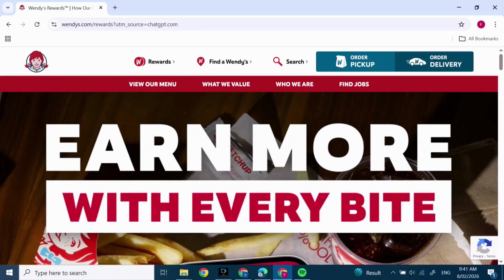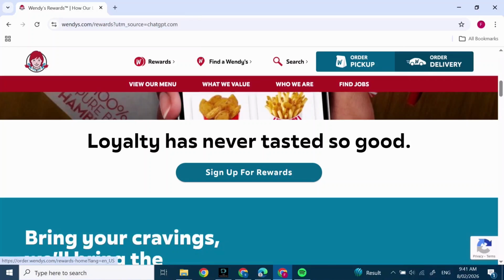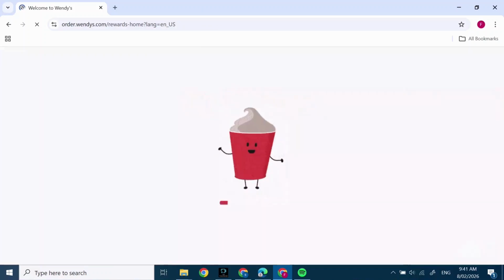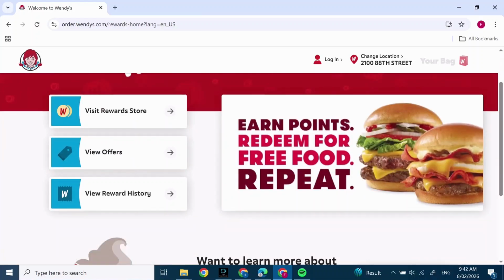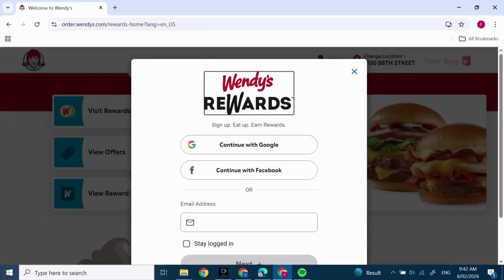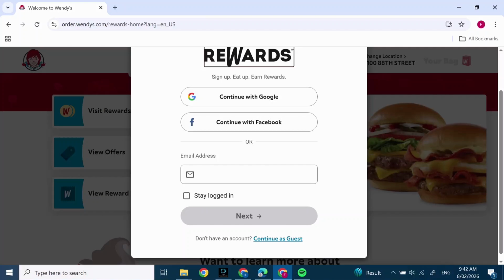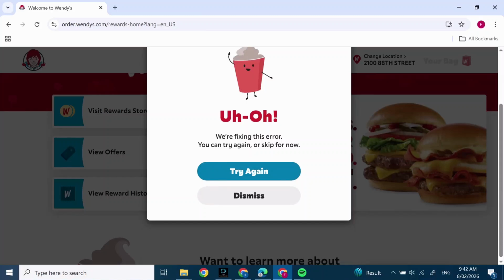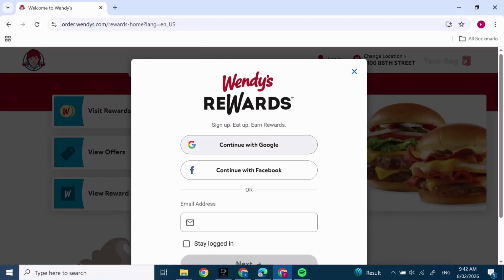How to Create a Wendy’s Rewards Account (Sign Up)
Welcome to our step-by-step guide on How to Create a Wendy’s Rewards Account (Sign Up)! If you want to earn points, get exclusive deals, and save on your favorite Wendy’s meals, this video is for you. We’ll show you how to sign up for Wendy’s Rewards, navigate the app or website, and start collecting points immediately. These tips will help you make the most of Wendy’s loyalty program and enjoy rewards every time you order.

In this video, we will show:
How to create a Wendy’s Rewards account
How to sign up for Wendy’s Rewards via app or website
How to log in to your Wendy’s Rewards account
How to earn and redeem Wendy’s points
Tips to maximize Wendy’s Rewards benefits
How to fix issues during Wendy’s Rewards sign up